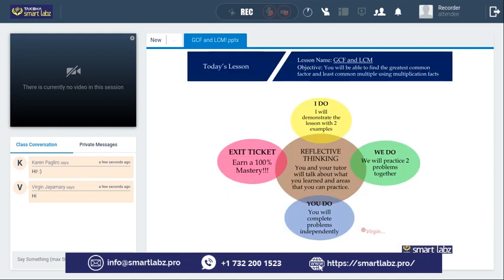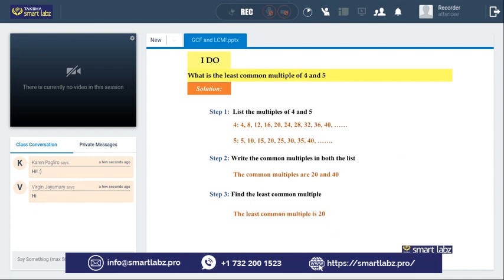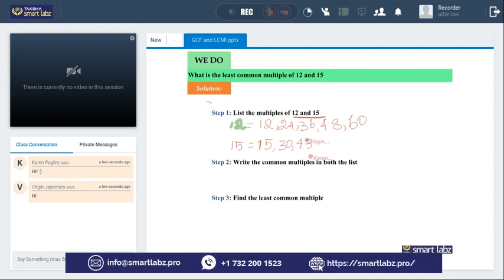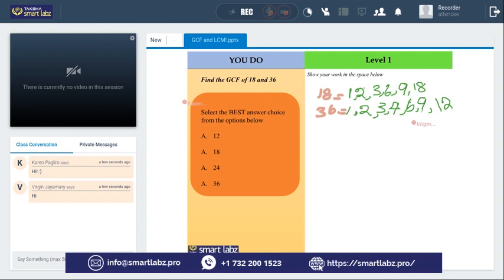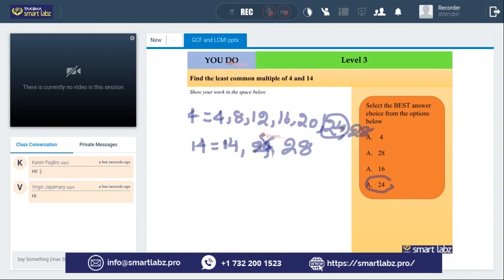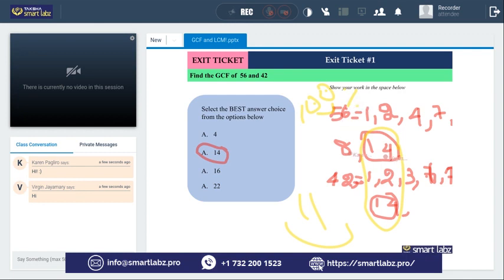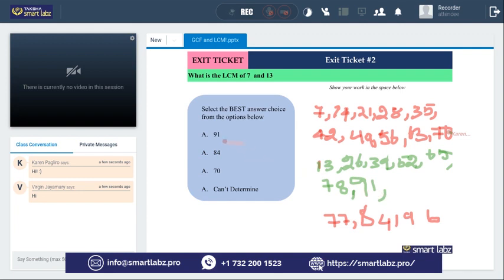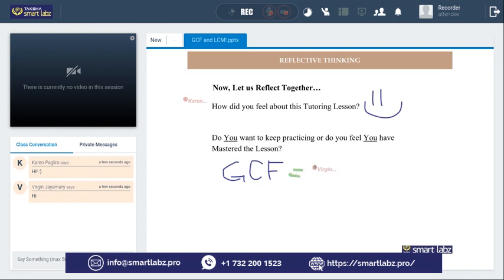How to Find the LCM and GCF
Do you find it difficult to calculate the Least Common Multiple (LCM) and Greatest Common Factor (GCF) of integers? Have you ever tried to find the LCM or GCF for a pair of two numbers and spend hours trying out the multiples for the numbers and biding till you find a match?
If yes, you need a real time-saving method to calculate LCM and GCF without spending much time. Embrace Smart Labz’s online math tutoring!

Smart Labz has simplified the math learning through its online math tutoring services. With well-experienced online tutors, Smart Labz can help you learn the easiest way to calculate the toughest math concepts.

Watch the video to know how to find the LCM and GCF with ease. Happy learning!